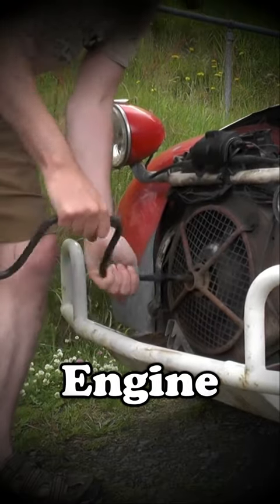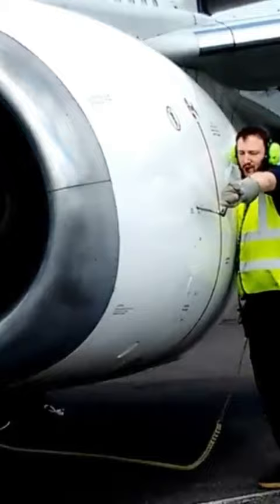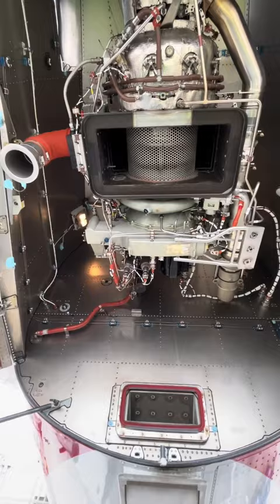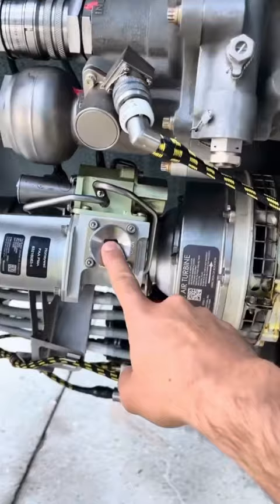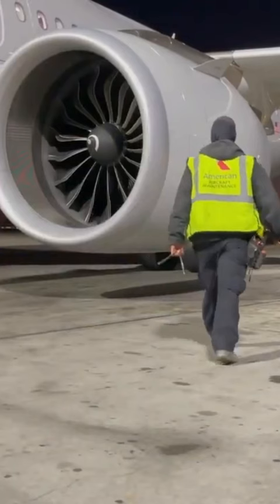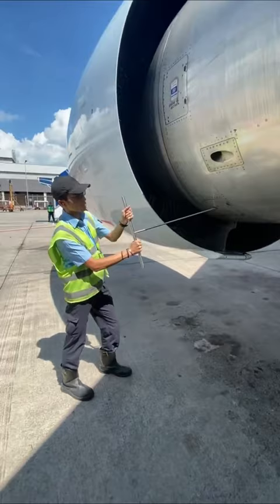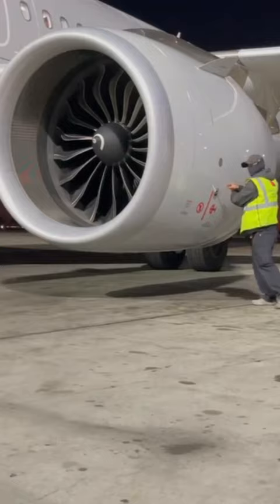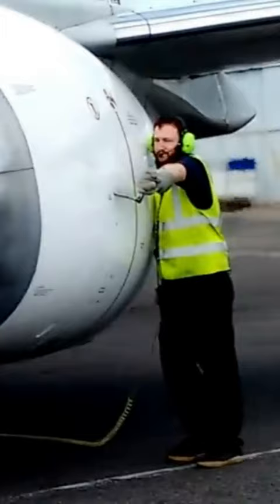Can You Start An Airplane Engine Manually?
Airplane engine manual start, also known as air starting, is a process where an engine needs a rush of air to make its compressor spin fast enough to start running by itself. This air can come from another running engine or the APU which is a small engine on the plane. To make this happen, a special valve is opened to let air flow into the engine being started. In some cases, like in the video, a person could be turning this valve by hand.
Sometimes, the normal way of starting the engine electrically doesn't work. In this unusual situation, the ground crew and cockpit work together. They try to open the start valve manually, allowing special air called bleed air to make the engine's parts move quickly enough to start. Once the engine gets going, at the right time, the cockpit tells the ground crew to close the valve. Now, the engine works just as it should.

ADDITIONAL READINGS:
Many variations of aircraft engine starting have been used since the Wright brothers made their first powered flight in 1903. The methods used have been designed for weight saving, simplicity of operation and reliability. Early piston engines were started by hand, with geared hand starting, electrical and cartridge-operated systems for larger engines being developed between the wars.

Gas turbine aircraft engines such as turbojets, turboshafts and turbofans often use air/pneumatic starting, with the use of bleed air from built-in auxiliary power units (APUs) or external air compressors now seen as a common starting method. Often only one engine needs be started using the APU (or remote compressor). After the first engine is started using APU bleed air, cross-bleed air from the running engine can be used to start the remaining engine(s).

ELECTRIC STARTER
Aircraft began to be equipped with electrical systems around 1930, powered by a battery and small wind-driven generator. The systems were initially not powerful enough to drive starter motors. Introduction of engine-driven generators solved the problem.

Introduction of electric starter motors for aero engines increased convenience at the expense of extra weight and complexity. They were a necessity for flying boats with high mounted, inaccessible engines. Powered by an onboard battery, ground electrical supply or both, the starter is operated by a key or switch in the cockpit. The key system usually facilitates switching of the magnetos.

In cold ambient conditions the friction caused by viscous engine oil causes a high load on the starting system. Another problem is the reluctance of the fuel to vaporise and combust at low temperatures. Oil dilution systems were developed (mixing fuel with the engine oil), and engine pre-heaters were used (including lighting fires under the engine). The Ki-Gass priming pump system was used to assist starting of British engines.

Air-start
Cutaway view of an air-start motor of a General Electric J79 turbojet
With air-start systems, gas turbine engine compressor spools are rotated by the action of a large volume of compressed air acting directly on the compressor blades or driving the engine through a small, geared turbine motor. These motors can weigh up to 75% less than an equivalent electrical system.

The compressed air can be supplied from an on-board auxiliary power unit (APU), a portable gas generator used by ground crew or by cross feeding bleed air from a running engine in the case of multi-engined aircraft.

The Turbomeca Palouste gas generator was used to start the Spey engines of the Blackburn Buccaneer. The de Havilland Sea Vixen was equipped with its own Palouste in a removable underwing container to facilitate starting when away from base.Other military aircraft types using ground supplied compressed air for starting include the Lockheed F-104 Starfighter and variants of the F-4 Phantom using the General Electric J79 turbojet engine.

Compressed air has been used to start gas turbine engines using air impingement starting (in which air is directed at the engine turbine blades through nozzles in the turbine casing, used on US Navy General Electric J79 engines). It is much more efficient to use an air turbine starter (ATS) which is usually mounted on an accessory gearbox. An early axial compressor turbojet had an ATS located in the compressor nose cone (eg particular variants of the J79).

Air impingement starting was not used for US military aircraft after the F-4B, A-5A and F-5 as the pneumatic energy requirement was several times greater than when using an air turbine starter. The gas turbine compressor required to start a J79 with impingement starting was sufficient to start two J79 engines simultaneously in a B-58 when using air turbine starters.